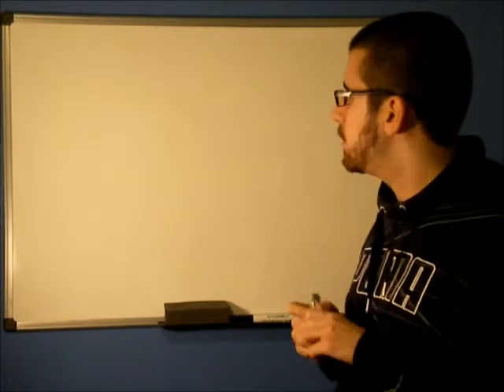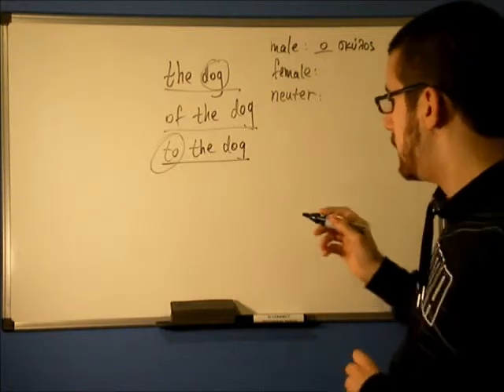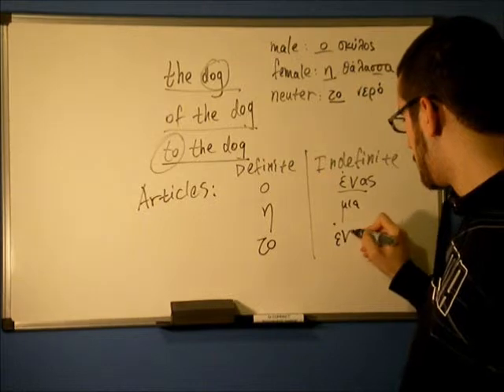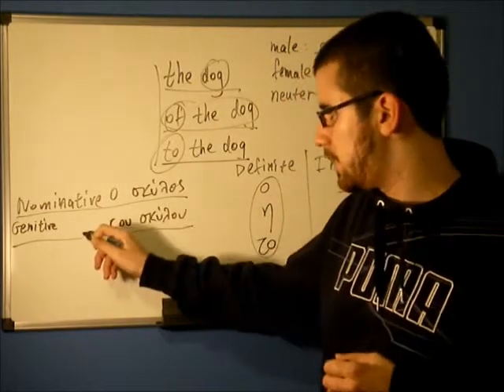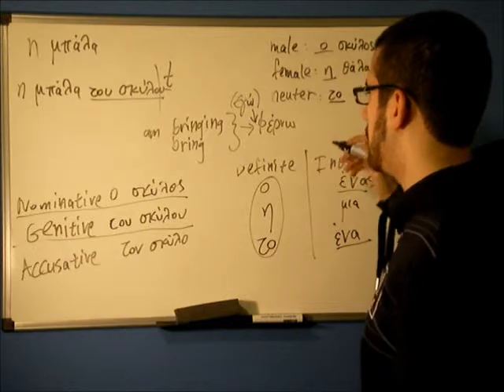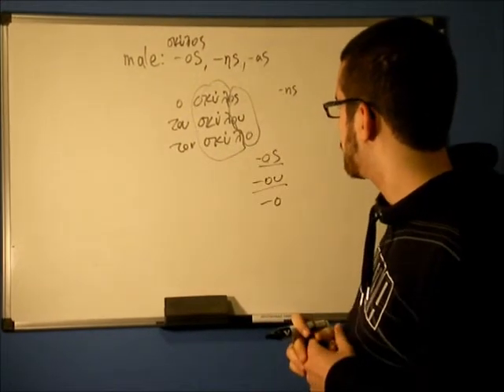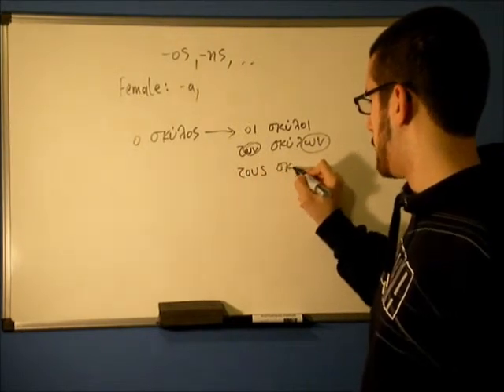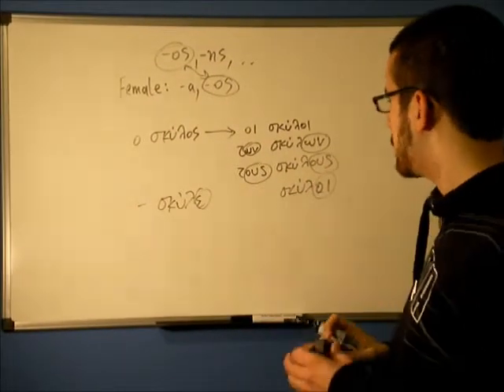Modern Greek Lessons: Nouns Introduction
Introduction to nouns. Articles. Common suffixes. Declension. Singular-Plural.